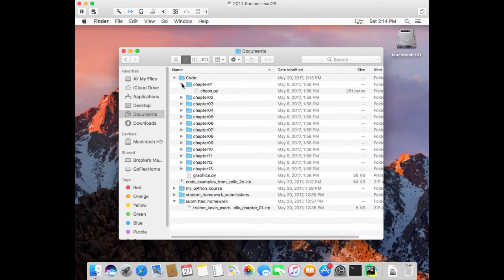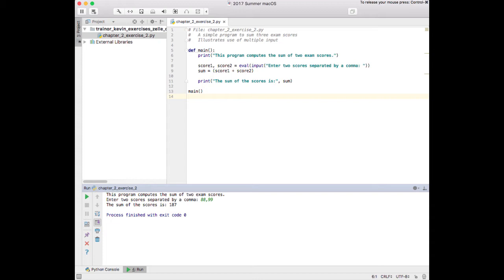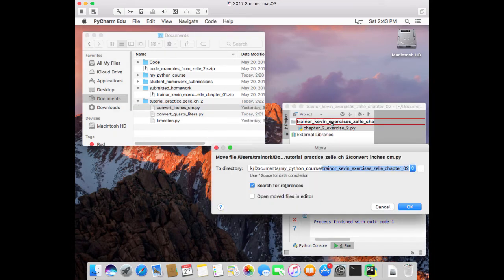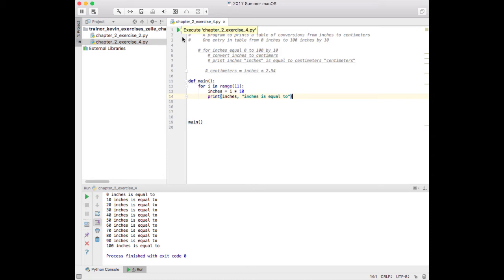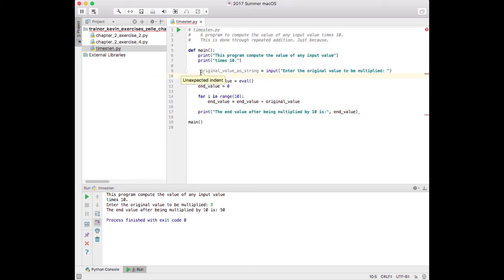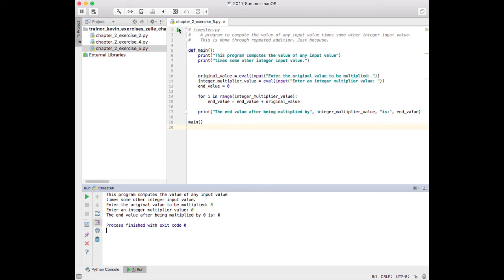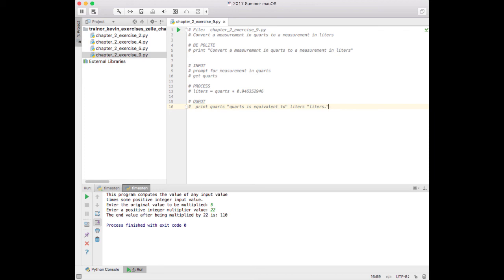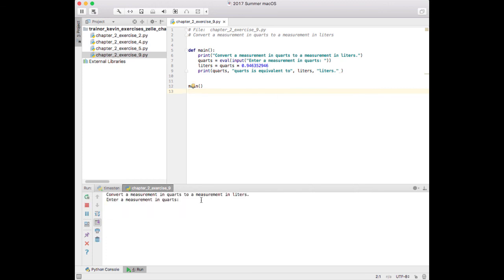Tutorial: Zelle Chapter 2 Exercises